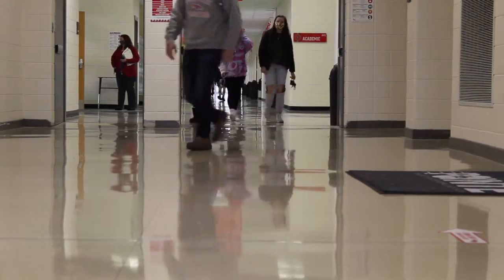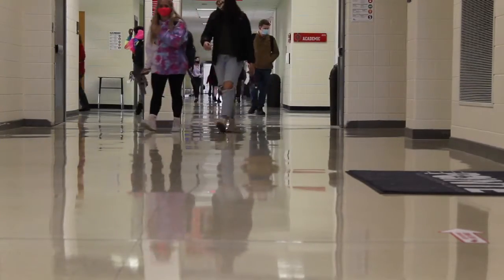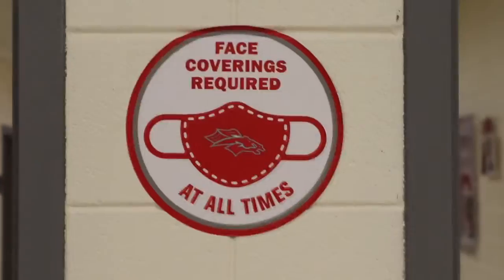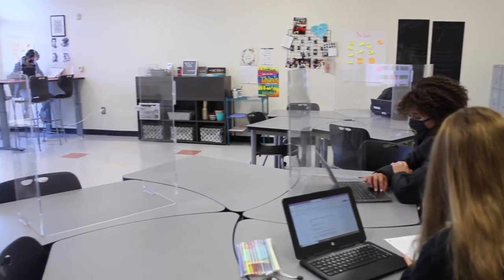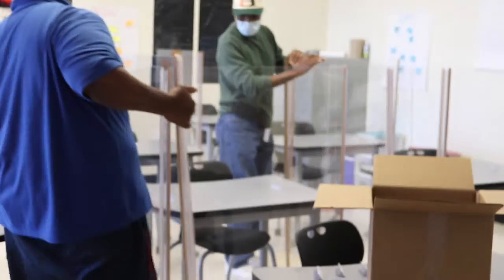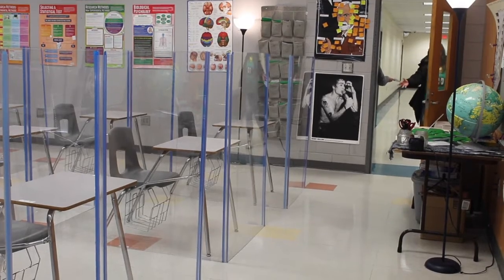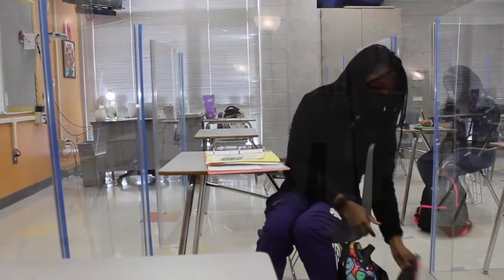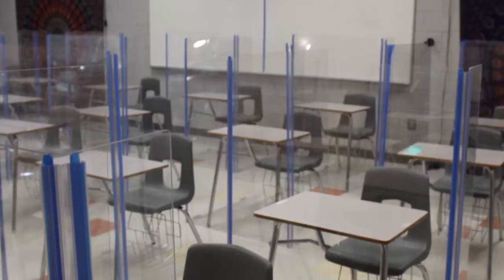South Pointe Takes On COVID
Take a look to see how South Pointe is taking on COVID in the second semester.